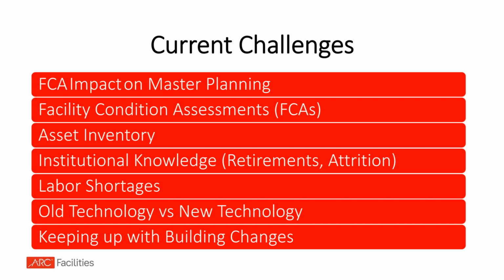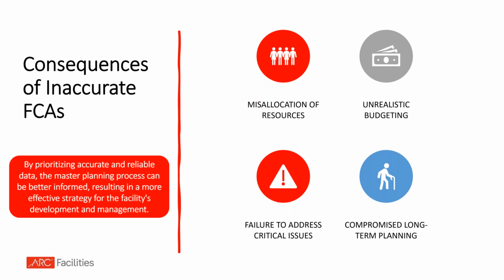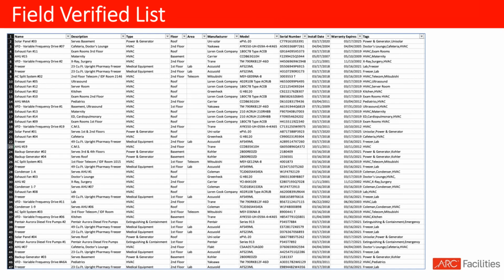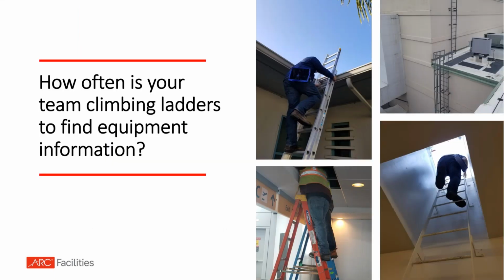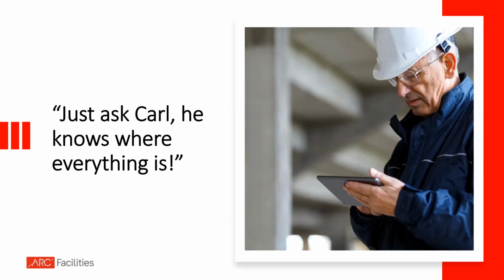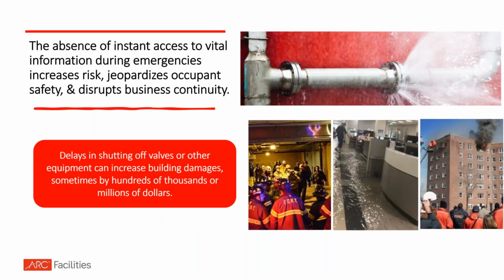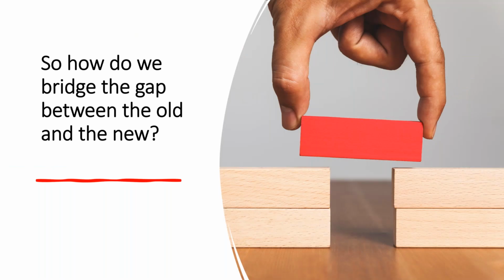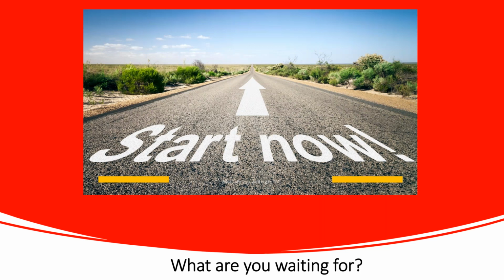Keys To Successful Campus Planning FCAs & Accurate Asset Data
Colleges, universities and K12 schools are constantly changing with renovations, new and old equipment, and unpredictable events. You don’t want to worry that your asset inventory may not be accurate.

In this session hosted by the IFMA Academic Facilities Council: Keys To Successful Campus Planning: FCAs & Accurate Asset Data, David Trask, National Director for ARC Facilities, discussed how updating asset information in real-time using your mobile device will help educational facilities teams:

- Accurately capture equipment data in the field
- Create a central repository of equipment data
- Understand how bad data can devalue your FCA
- Collaborate with FCA advisors

Check it out and if you want to learn more about how ARC Facilities can help your facilities team capture, organize, and make building asset information accessible on your mobile devices, reach us at .